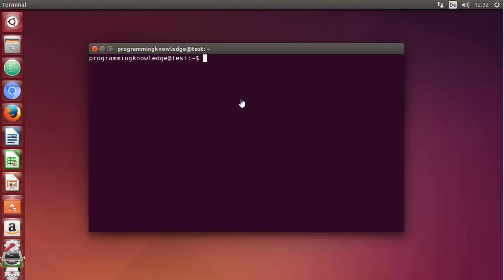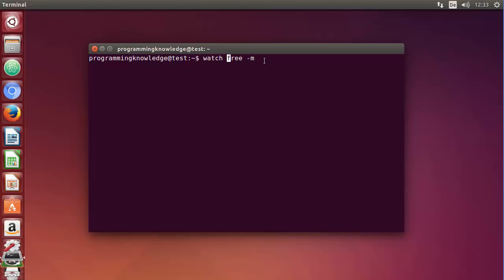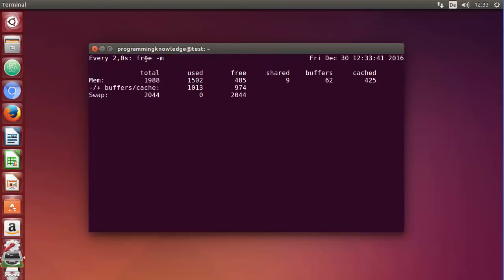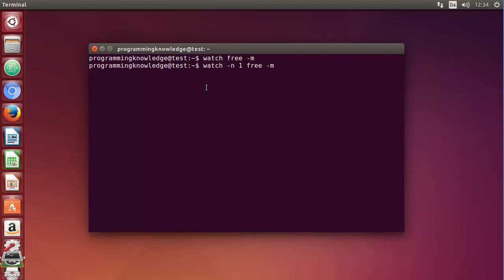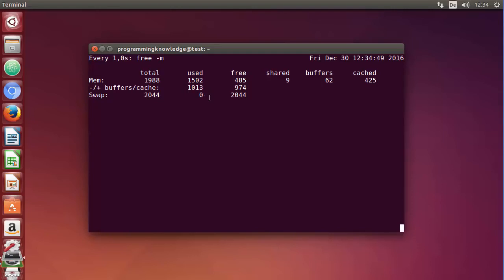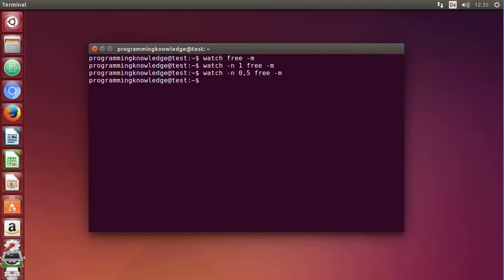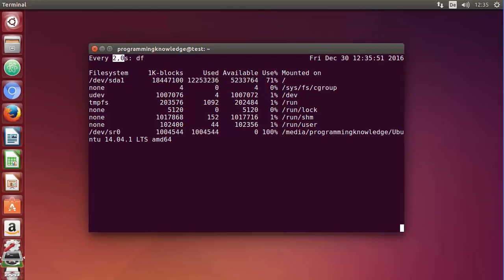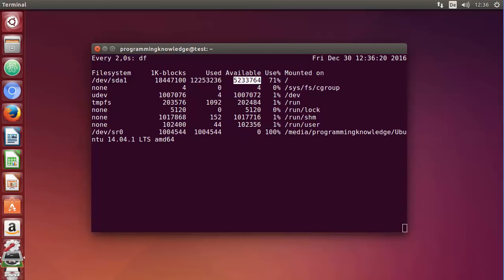Linux Command Line Tutorial For Beginners 27 watch command 3